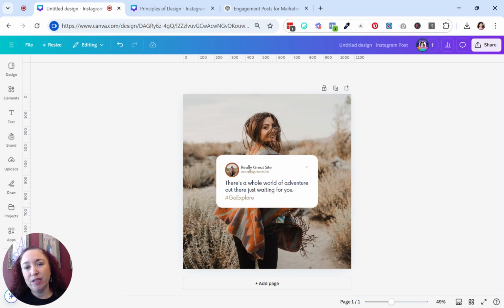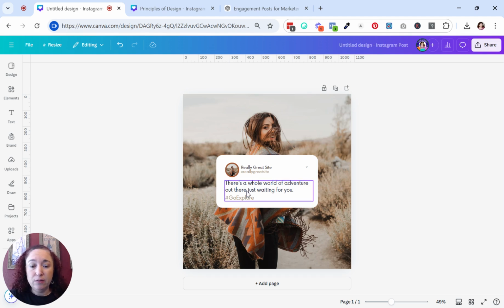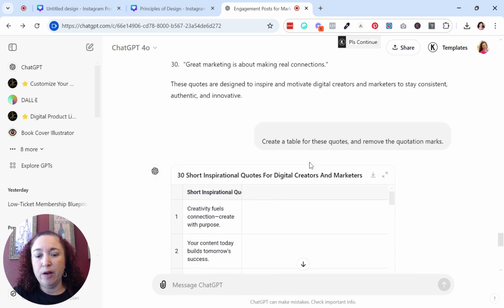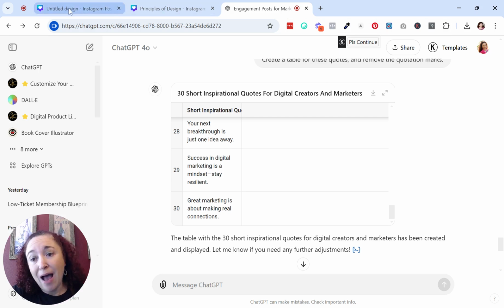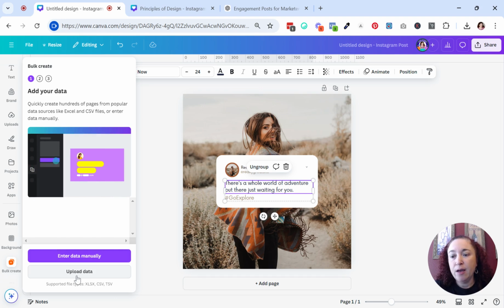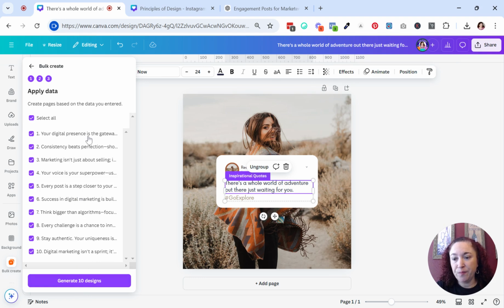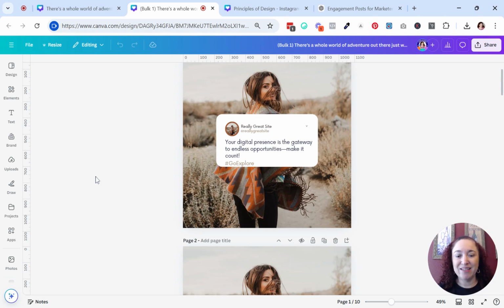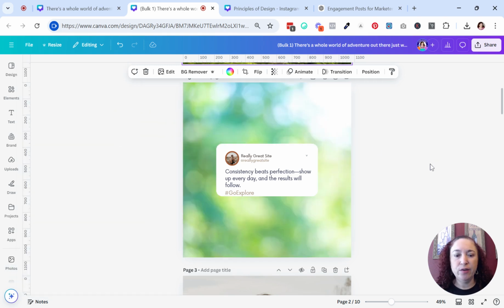How to Use Canva's Bulk Create Feature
In this video I'll show you how to use the Bulk Create feature in Canva and ChatGpt to create months worth of content easily!

Here are the prompts I used in ChatGPT: You can adjust this to the number of quotes you need and your target audience

Prompt for Inspirational Quotes:  Create 30 short inspirational quotes for digital creators and marketers.

Prompt to create a table (csv file):  Create a table for these quotes, and remove the quotation marks.

Start a Creative Side Hustle Today!

Aweber - Email automation - Try it for Free!